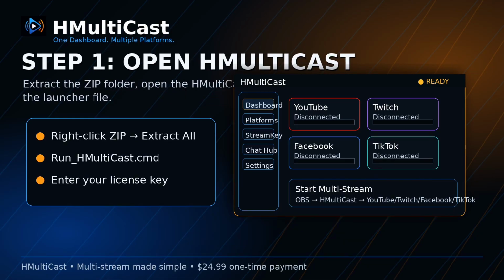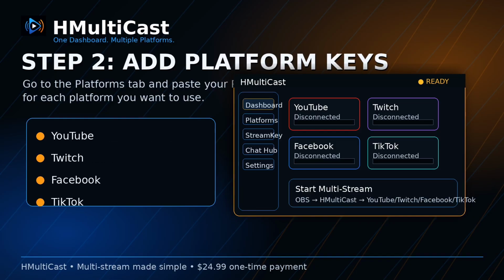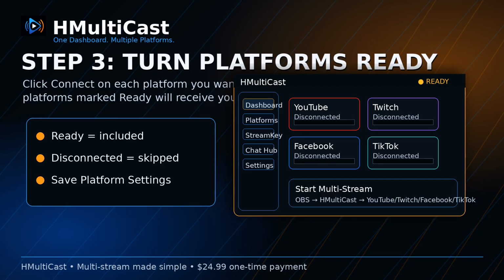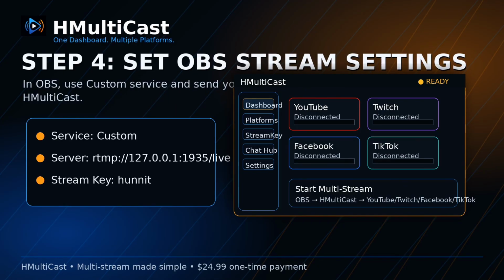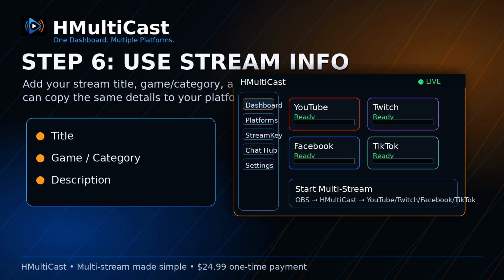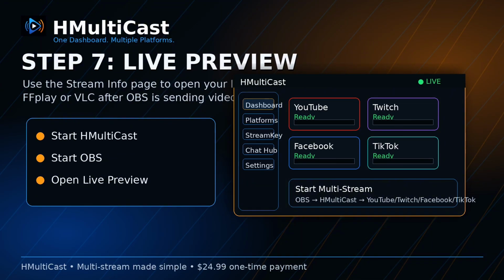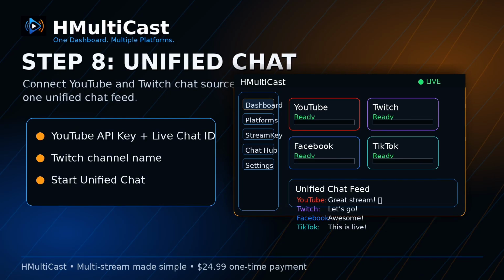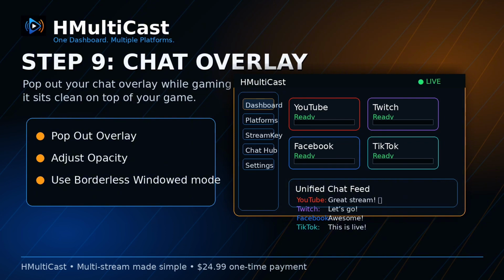HMultiCast Tutorial: How To Multi-Stream With OBS To YouTube, Twitch, Kick, TikTok & Facebook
HMultiCast Tutorial | How To Set Up & Multi-Stream With OBS

In this video, I’m showing you how to use HMultiCast, a Windows multi-streaming app built for creators, gamers, podcasters, and live streamers who want to go live on multiple platforms from one clean dashboard.

With HMultiCast, you can stream to YouTube, Twitch, Facebook, TikTok, Kick, Eklipse, and more using OBS and RTMP/RTMPS stream keys.

In this tutorial, you’ll learn how to:

✅ Open and activate HMultiCast
✅ Add your platform stream keys
✅ Connect YouTube, Twitch, Facebook, TikTok, Kick, and Eklipse
✅ Set up OBS with HMultiCast
✅ Start multi-streaming
✅ Use the Stream Info section
✅ Use Live Preview
✅ Set up Unified Chat
✅ Use the pop-out chat overlay

HMultiCast gives you one dashboard, multiple platforms, smoother OBS streaming, emoji-friendly chat, and a cleaner way to go live everywhere.